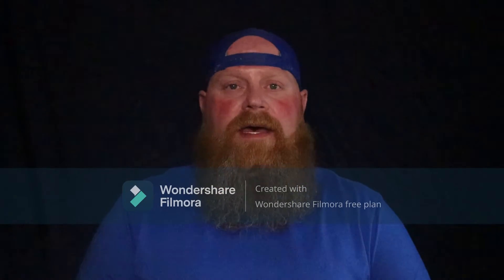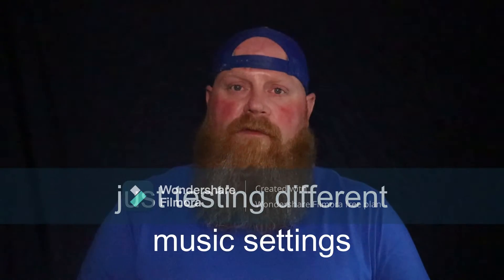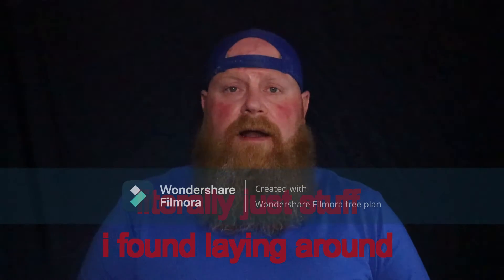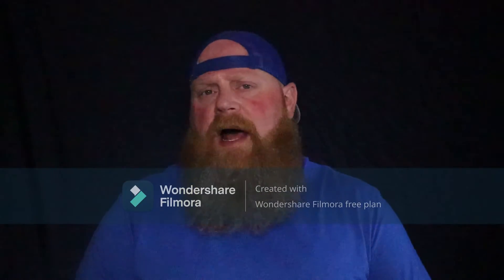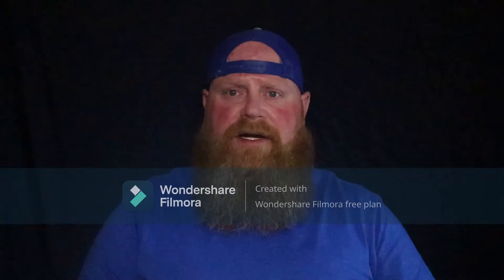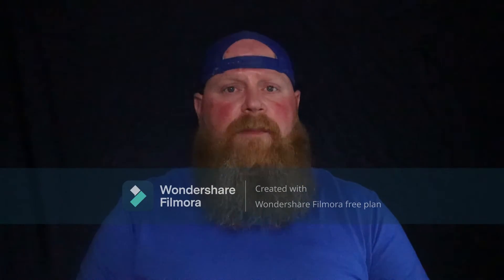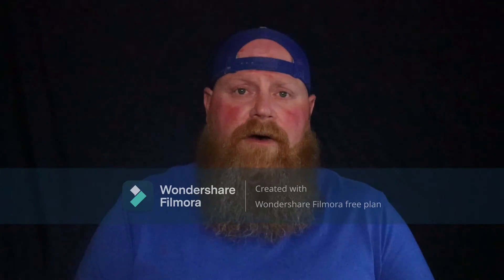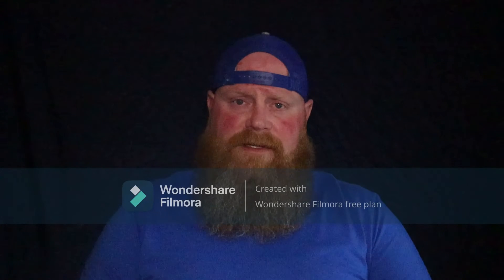Cannon M50 test 2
test number 2